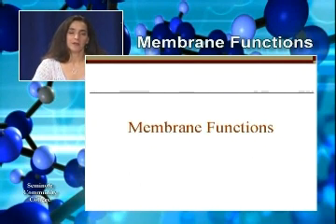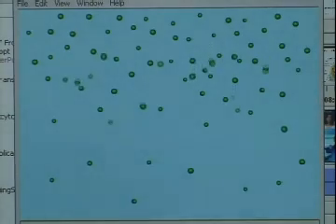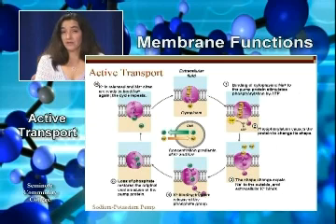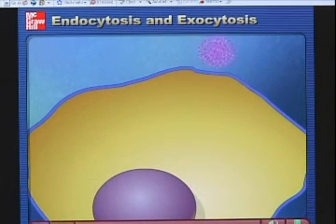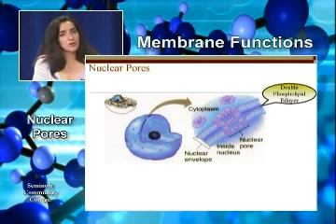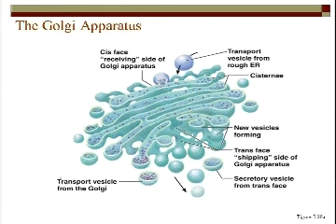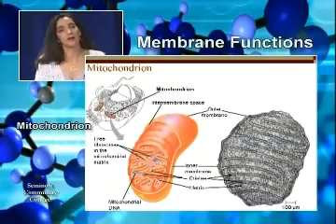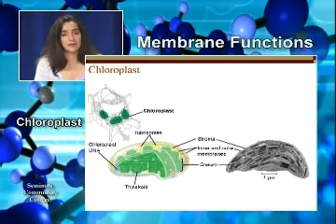Membrane and Organelle Structure and Function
Video of Biological membranes and the organelles inside.